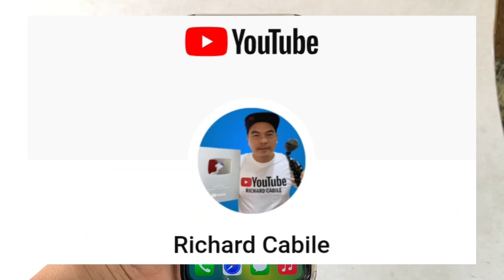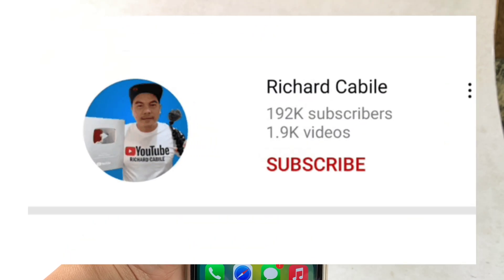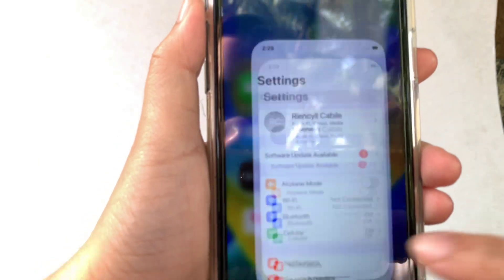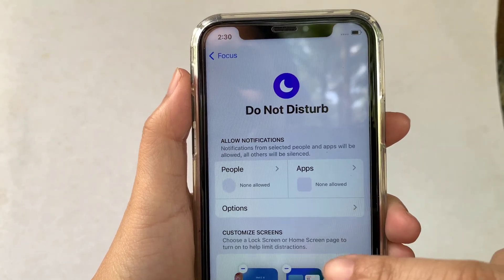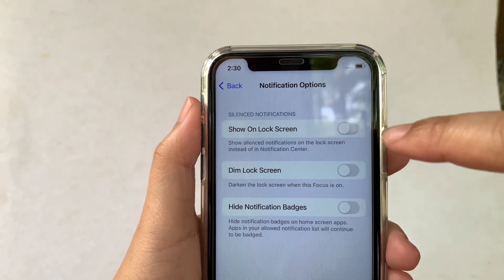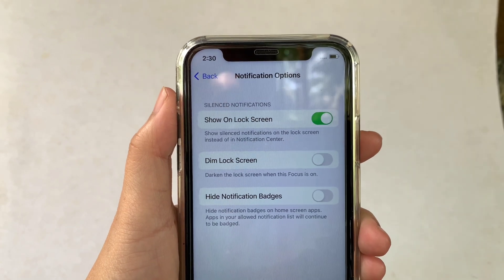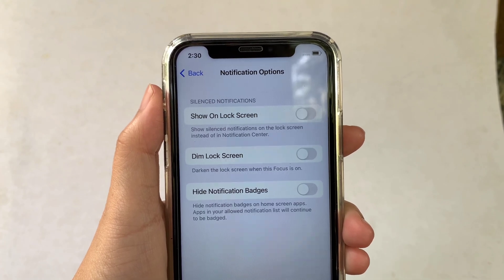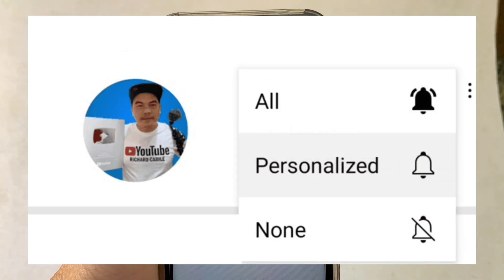How to turn on or off lock screen notifications in do not disturb on iPhone X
Do you want to turn on or off lock screen notifications in do not disturb on iPhone X mobile phone.

Thanks...